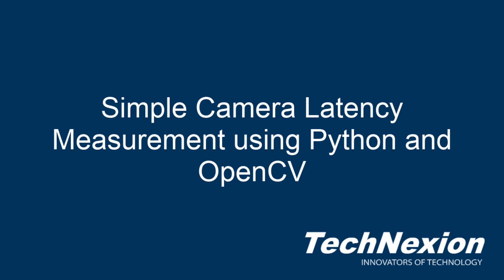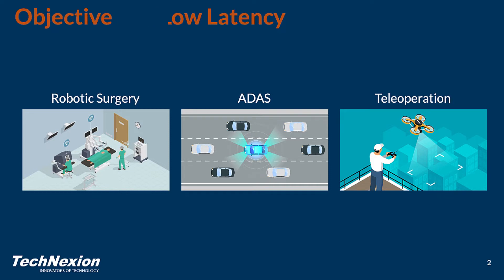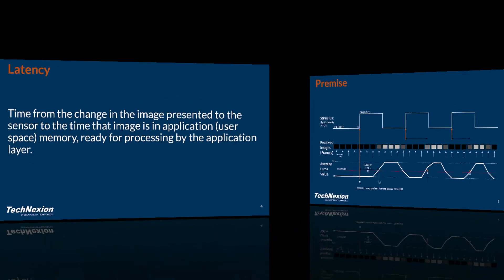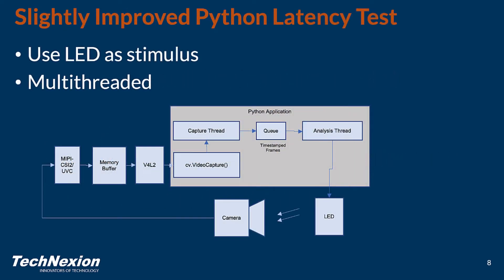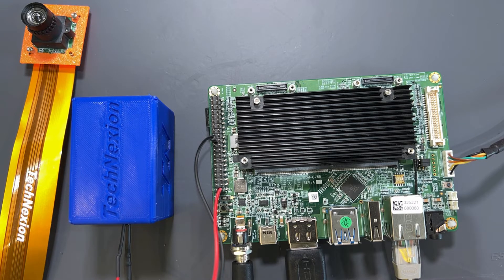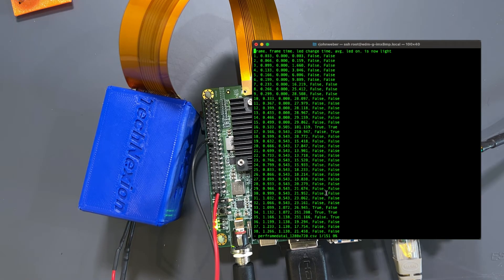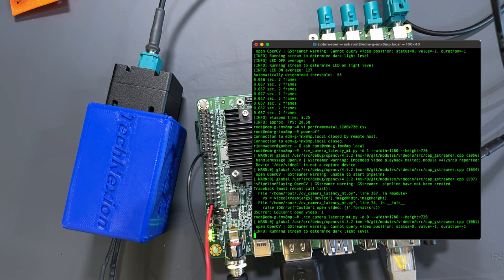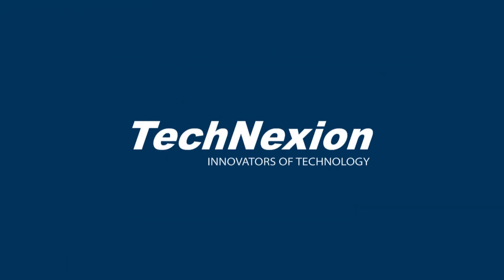TechNexion Simple Camera Latency Measurement using OpenCV and Python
Camera latency is a very important metric to manage in control systems involving image sensors. We are introducing a simple way to measure camera latency using an OpenCV, Python, and an LED as a stimulus. We demonstrate this on 4 different camera products using EDM-G-IMX8M-PLUS.